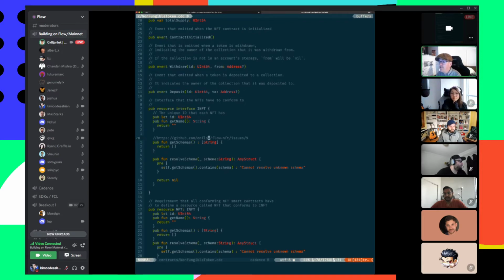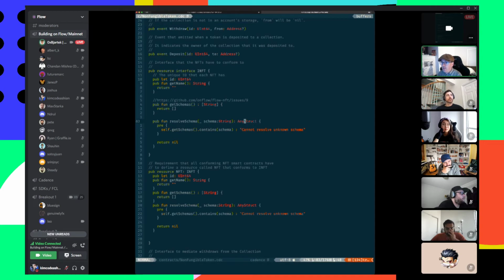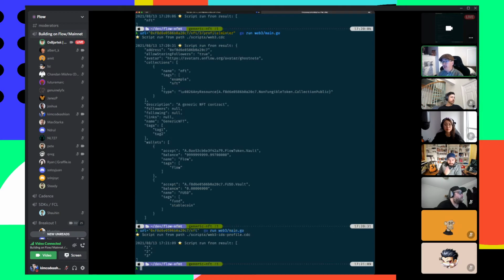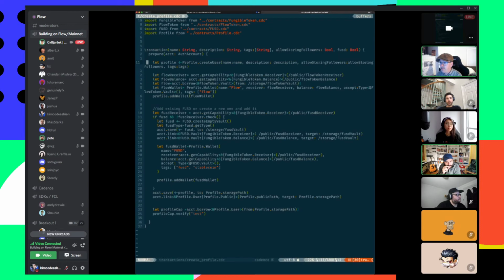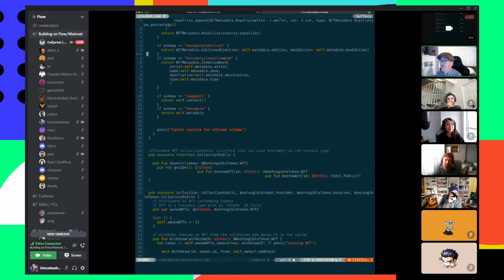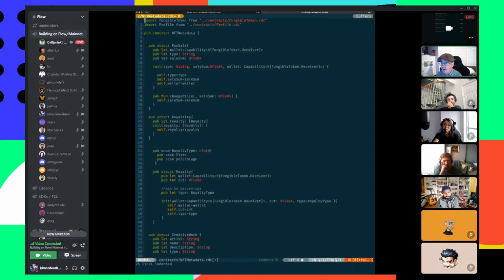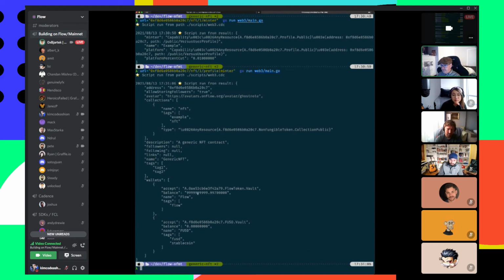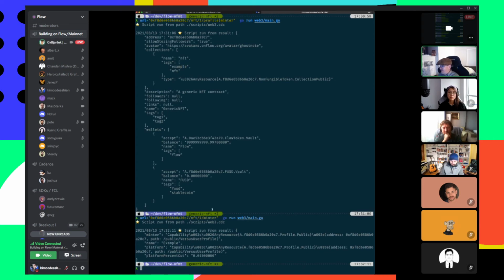Bjartek (Versus) - Flow NFT Metadata Schema Standard Demo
Bjarek with the Versus team demos his findings and thoughts about NFT Metadata Schema during a Flow Office Hours session